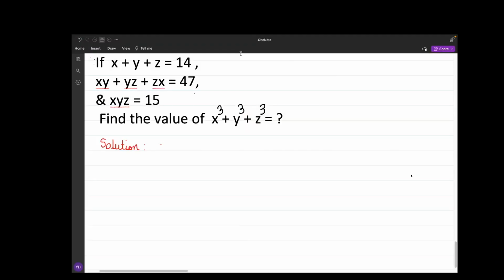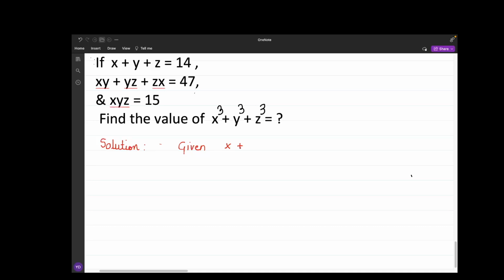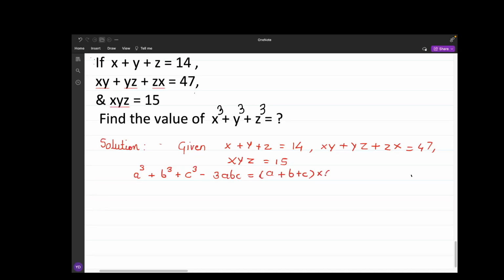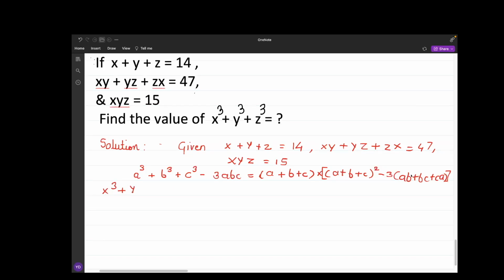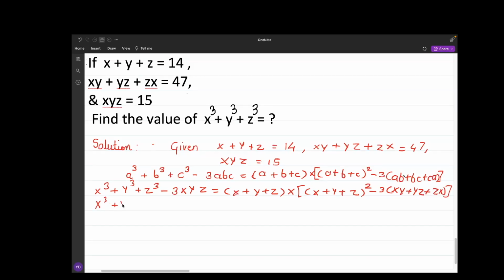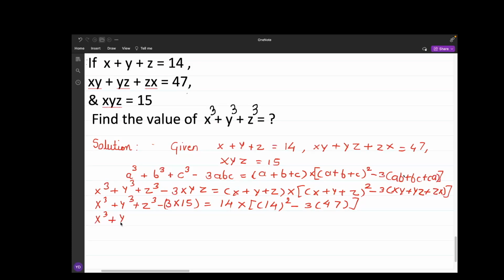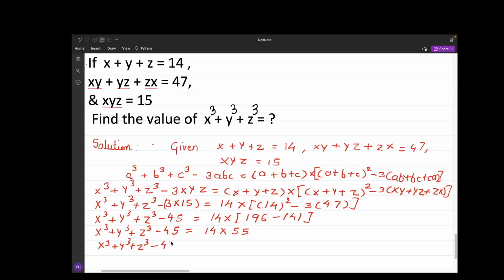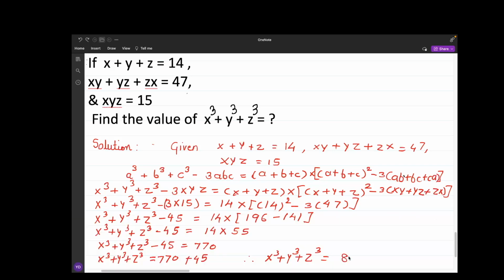Algebra Equation step by step|Maths olympiad| Can you Solve|Quick tricky sum|99% fail this question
Nice Algebra Equation solving|Maths olympiad  question|All Competitive Exam|Can you Solve|math trick Olympiad Problem|Maths|All Competitive Exam|Solved Step by Step|Can you Solve??